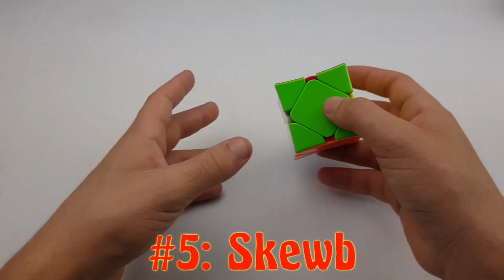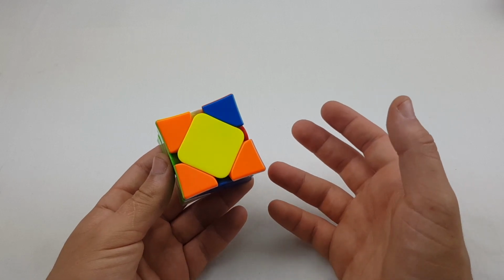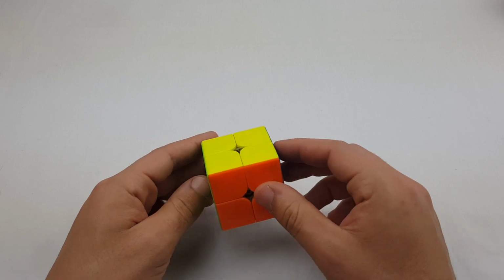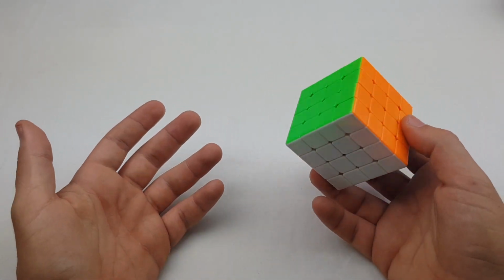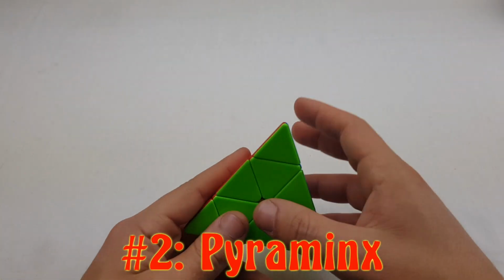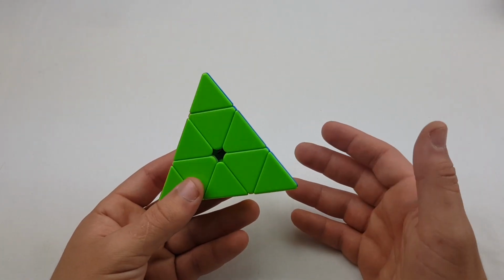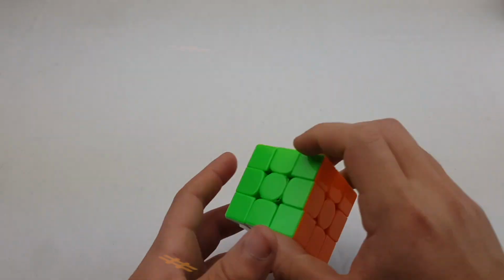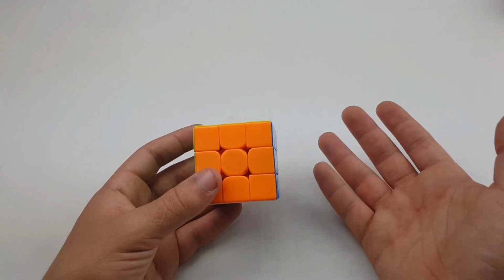My Top 5 Cubes for Beginners!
Cubes shown in order of appearance:
 Gan Megaminx,
 X-Man Wingy Skewb,
Qiyi Valk 2,
Moyu Aosu GTS 2M,
X-Man Bell Pyraminx,
and Moyu Weilong WR M.